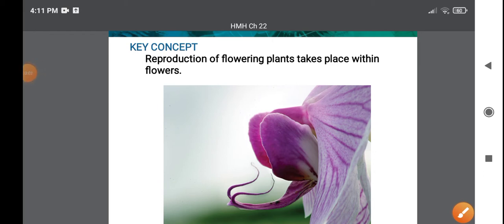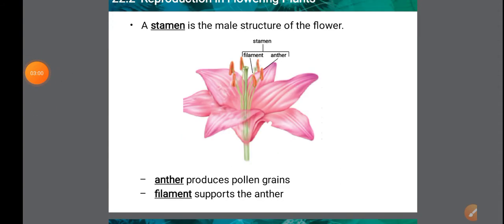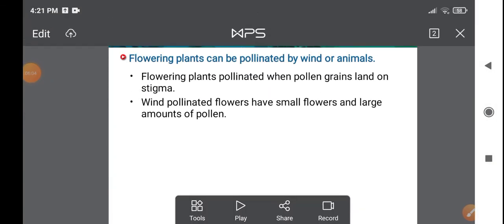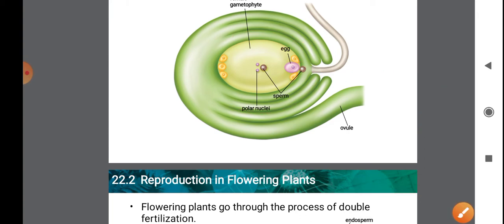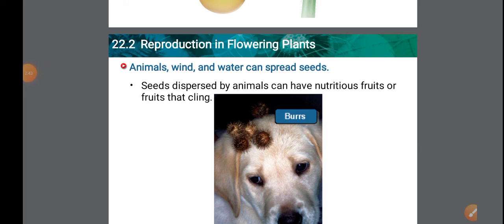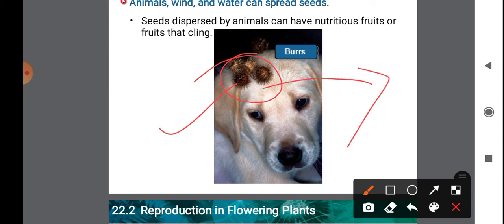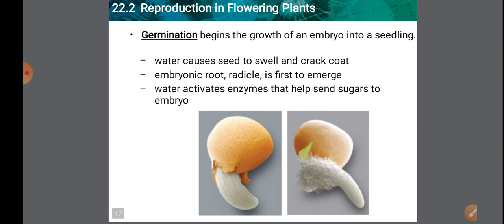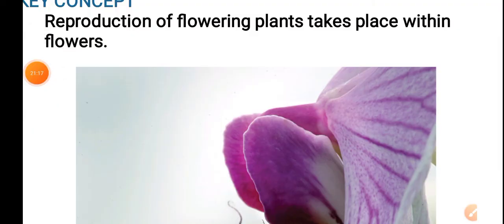Class 7||sexual reproduction in plants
chapter 12 Reproduction in Plants .